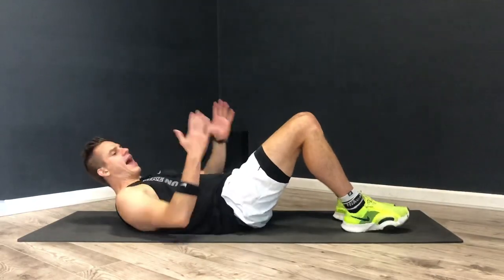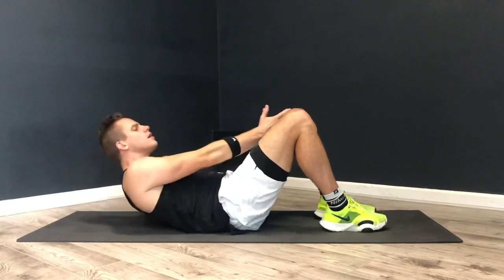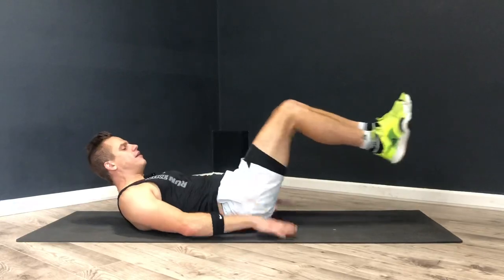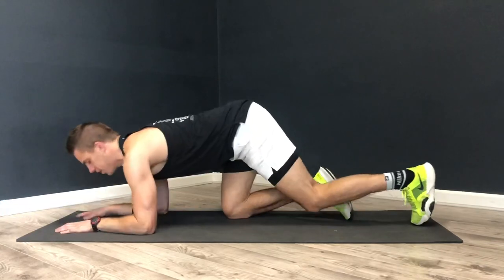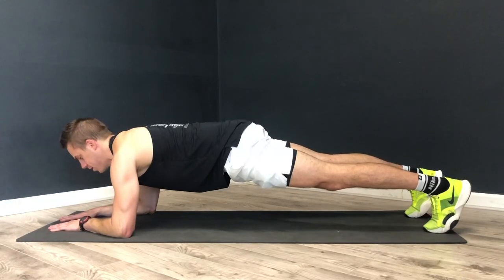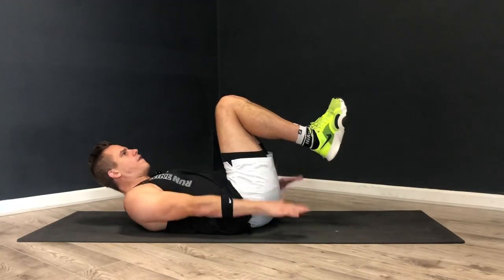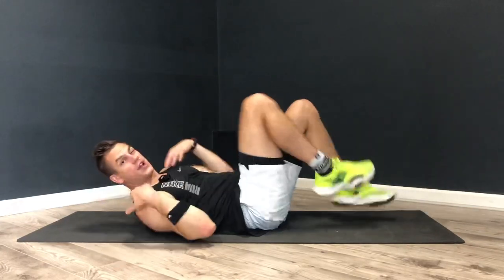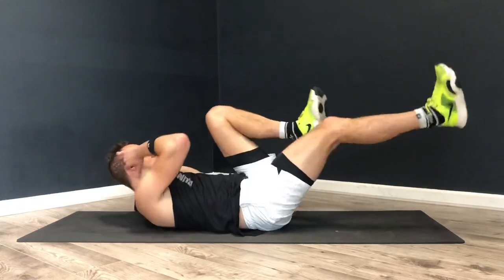5-Min Abs Routine: Fitness For Cricket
Try this 5-Min Abs Routine. Play and follow along with me.

It's a great routine to put at the end of one of your cricket training sessions to help build that strong core.